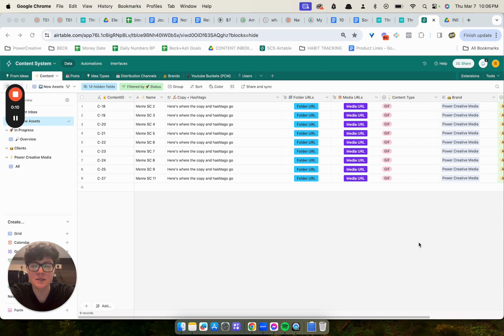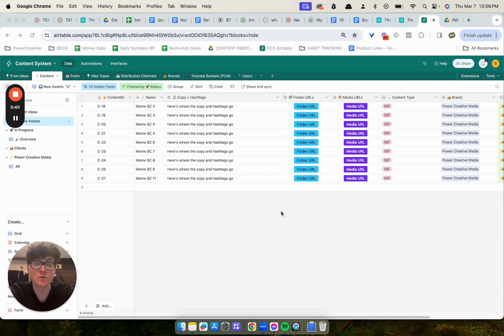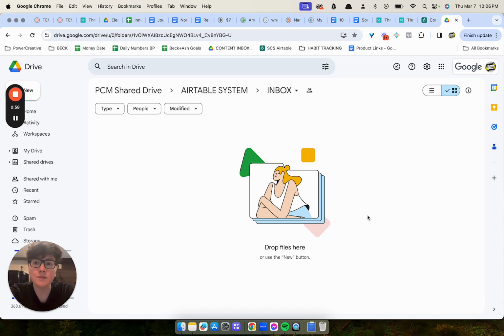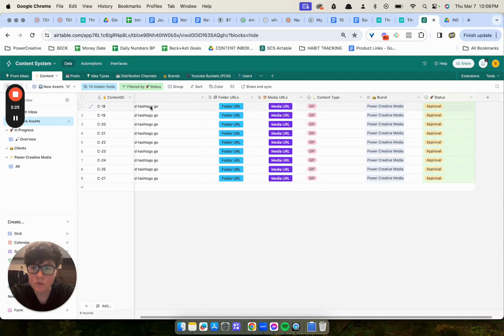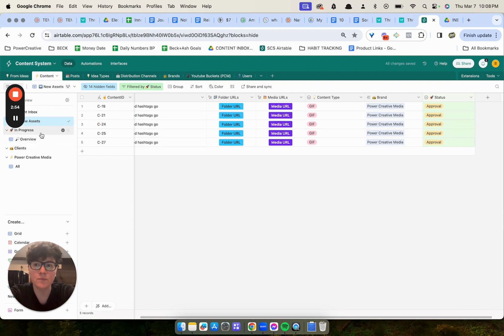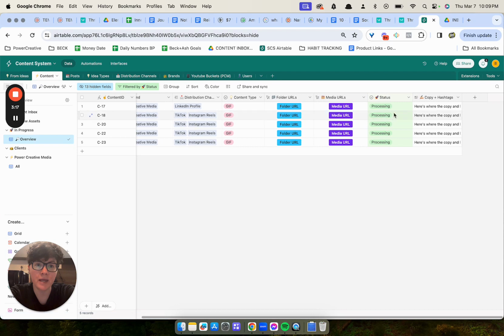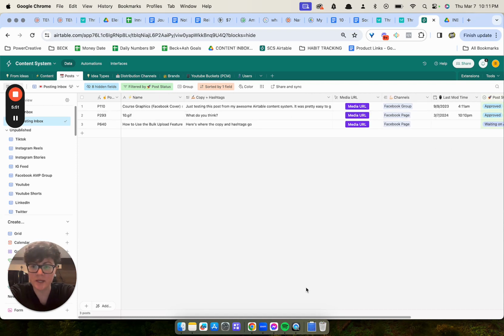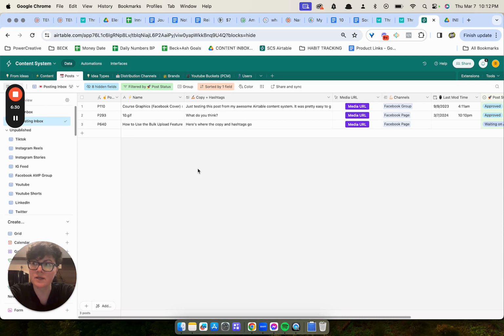Social Content System for Entrepreneurs [track and manage all your content]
Why would you want a social media content system?

Well, if you don’t really post on social that much, you wouldn’t, but if you’re looking to 10x your content production this year and do a good job of managing it, you definitely want to check out this system I built.

Now I’m going to show you a little bit of it, bu you will be able to set this up for yourself, using my templates. To be clear it does not take that long, I just know that life happens and you might need some help to set it up - I want to be available if you need help!

So, when you create a social media system you need it to do some important things, right?

You need to make sure it is as automated as possible, so you’re not redoing the same basic tasks all the time.

Basically you can dump any content you want in here and it will get imported to the system in just a couple of minutes, whether it’s 1 video or 300 videos, and as you can see in the video below, it will assign each piece of content a name and a unique ID so you can always track it.

Another thing you want your system to do is make it easy to navigate and access all your existing content.

I walk you through this in the video.

The cool thing about this is ALL your content can live here.
Everything you EVER post can live here in Airtable and you can always have access to it.

That way you never lose anything and you can easily repost and reuse content with just a few clicks.

Your team can also manage your content and just send it to you for approval.

SCS has a lot more features but I’ve tried to keep everything really simple, and easy to navigate and use.

I’m looking for a few people I can help set this up for their business, I’m going to personally help you set this up for yourself and/or your team using my templates.

If you want to be one of them, hit me up!

ABOUT BECK POWER
Beck's been nomadic for 10 years, visited 60+ countries, learned 5 languages, settled down in Portugal... and now runs a book repurposing company. Power Creative Media has repurposed 100+ books and tens of thousands of social media posts and we can help you repurpose your book too!